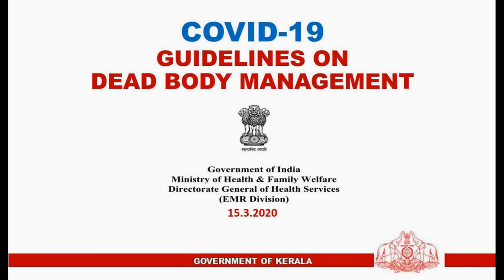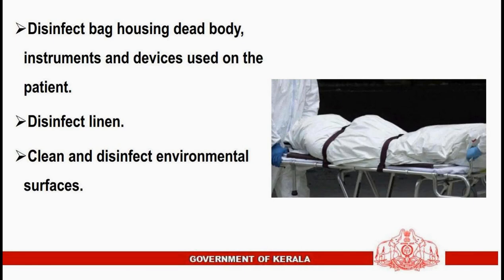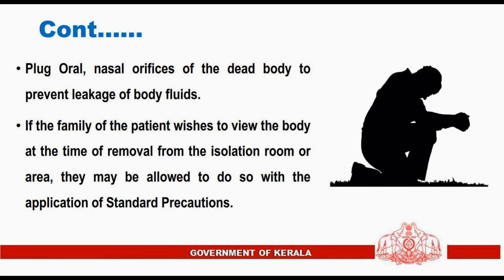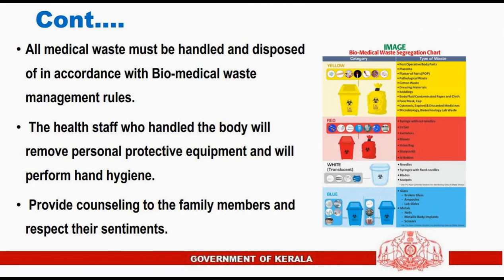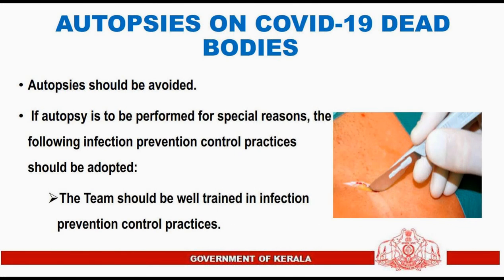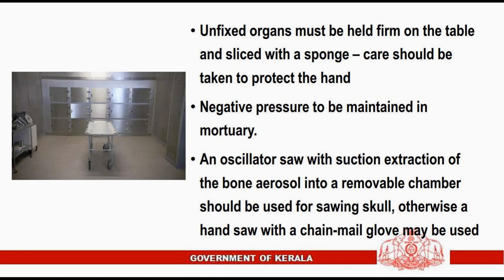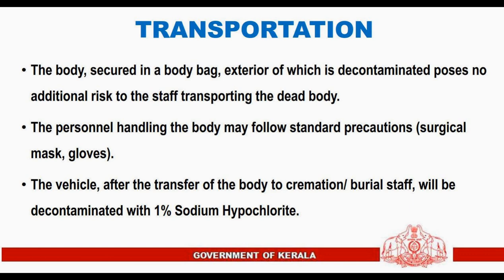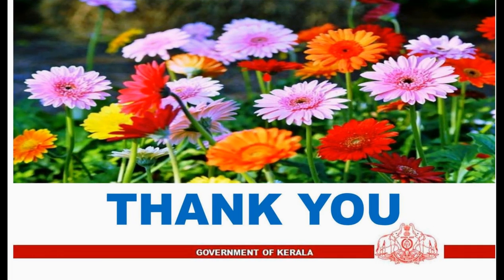Guidelines on dead body management. Infection control COVID19